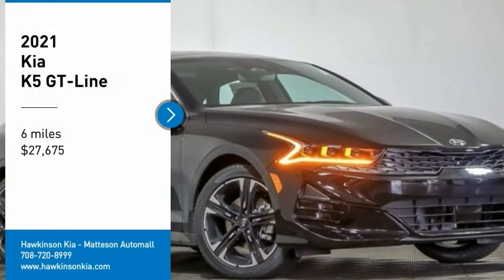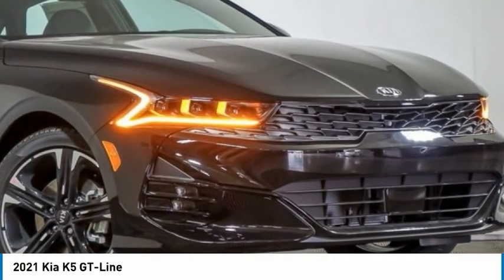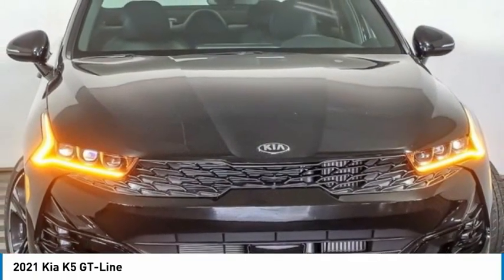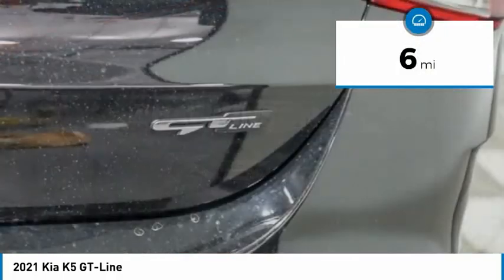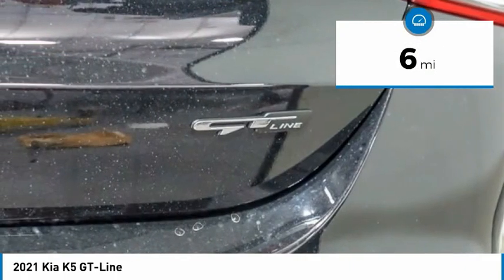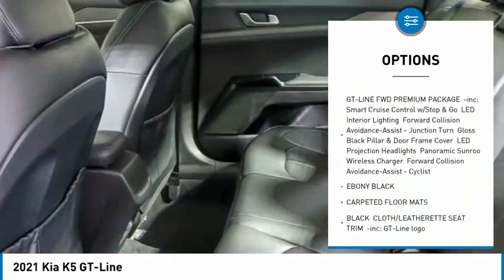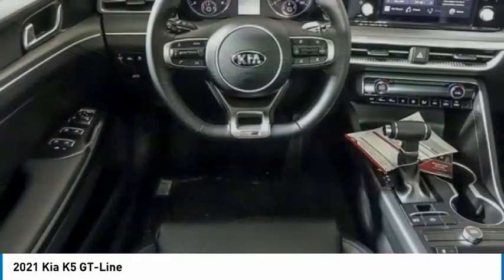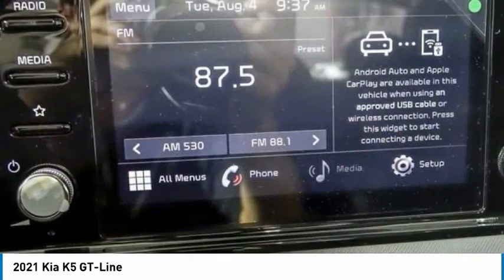2021 Kia K5 K10420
2021 Kia K5 GT-Line

*** 1 YEAR COMPLEMENTARY MAINTENANCE INCLUDED *** Ebony Black 2021 Kia K5 GT-Line FWD 8-Speed Automatic 1.6L I4 DGIRecent Arrival! 27/37 City/Highway MPG